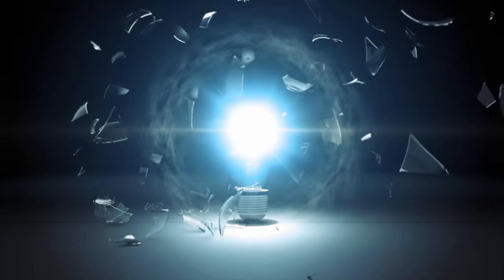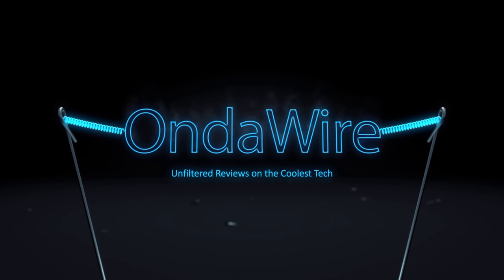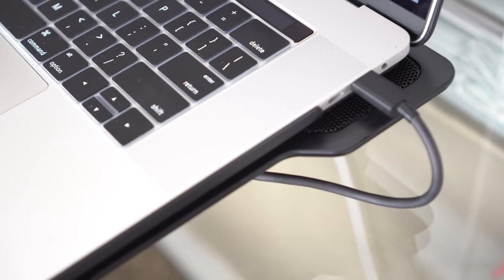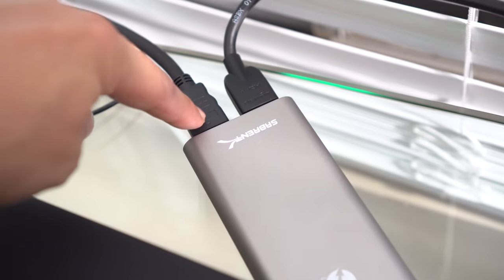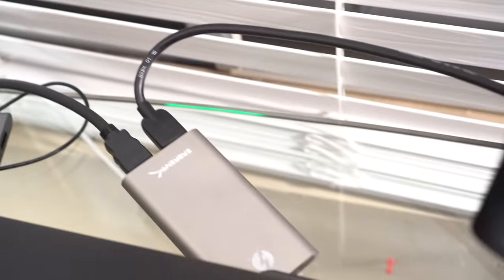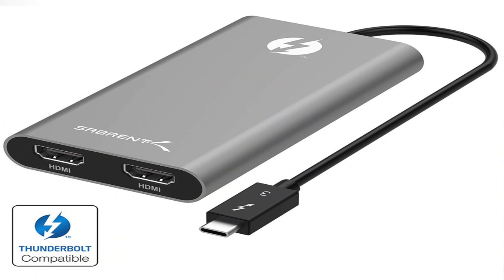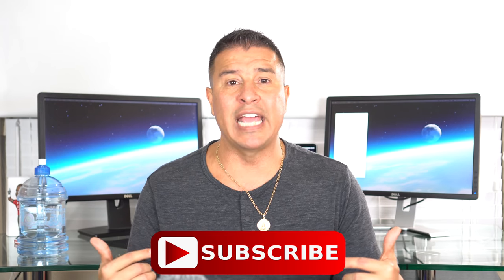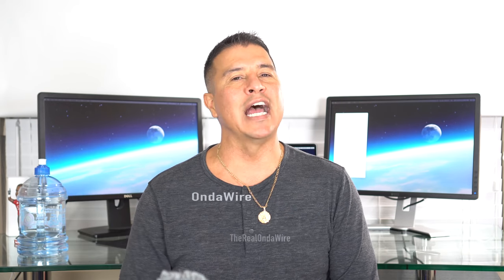new sabrent usb-c thunderbolt 3 dual 4K display adapter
New Sabrent USB-C thunderbolt 3 dual 4k display adapter. If you want to connect external monitors and your new tech laptop (for me my MacBook Pro) that only has USB-C ports, you will love this video review on the USB-C Sabrent thunderbolt 3 to HDMI 4k display adapter. Check this Sabrent USB-C thunderbolt3 adapter out I tried 2 other brands and sent them back because they got extremely HOT! This new USB-C to dual HDMI Sabrent 4k display adapter beat all the tests I put it through and did NOT come close to getting hot! I love this adapter and you will too! USB-C and Thunderbolt 3 is the way a lot of these companies are moving so jump on board now. Also, scroll down to the bottom to find my other social media spots.
Check this Sabrent USB-C thunderbolt3 adapter out

Follow me everywhere for ALL the Crazi-NESS